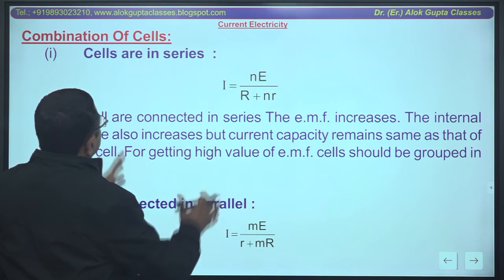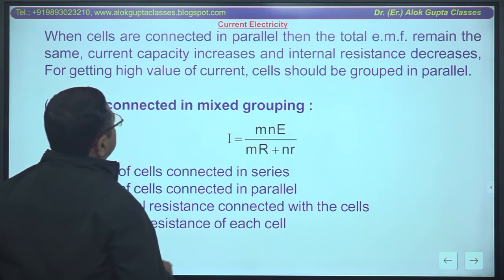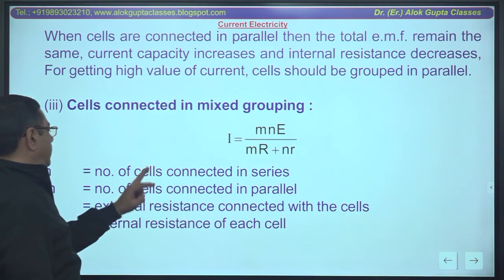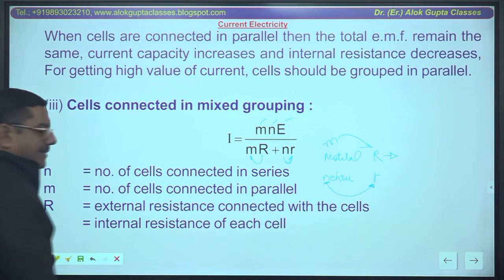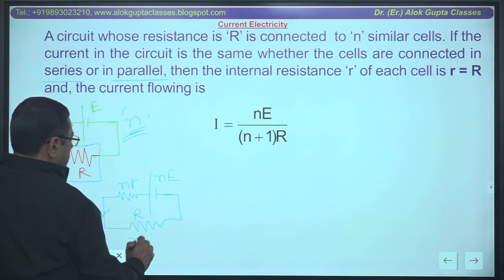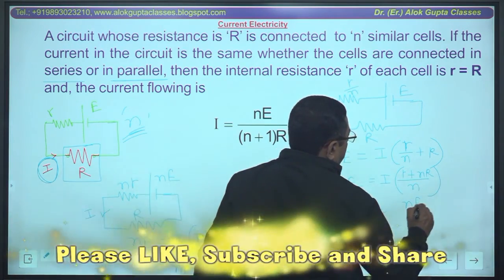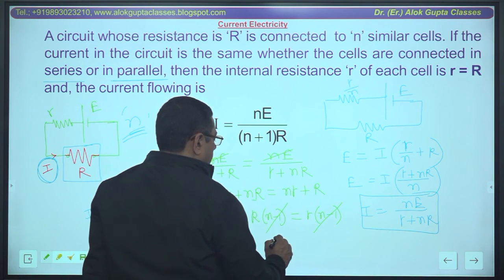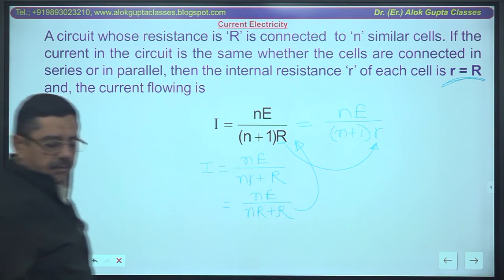Physics for NEET IIT JEE I Current Electricity I Cell & Battery I Important formulas and shortcuts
We provide video lectures + Notes + test papers of our classroom lectures in Physics, Chemistry, Mathematics, Biology to clear your fundamentals as well as time-saving tricks and shortcuts for IIT JEE mains, NEET, and other similar competitive exams.